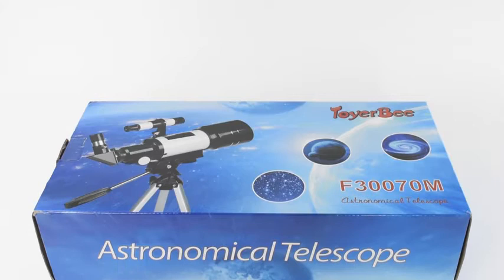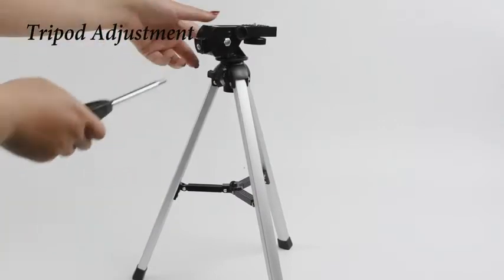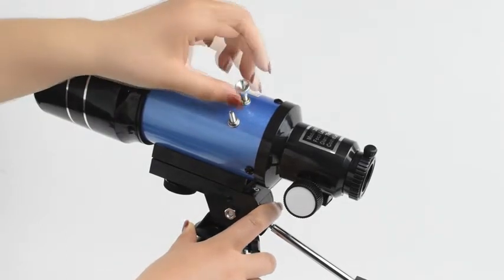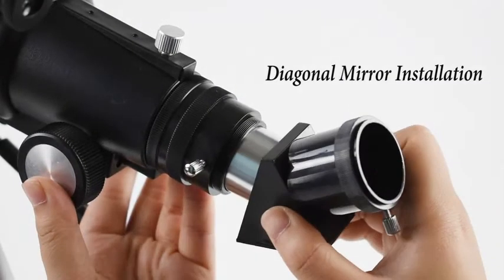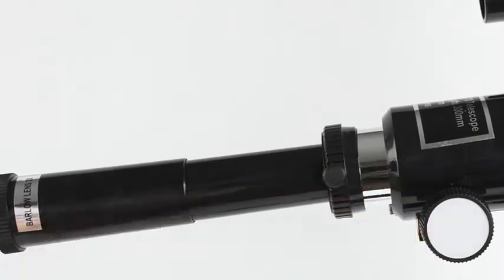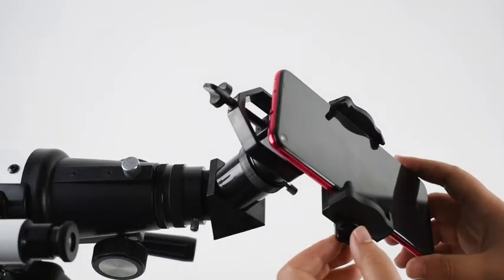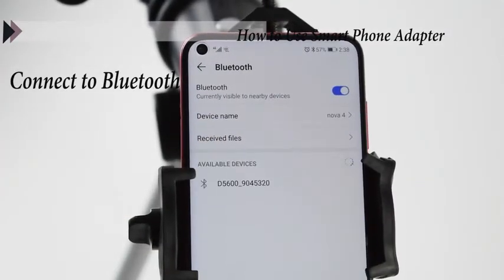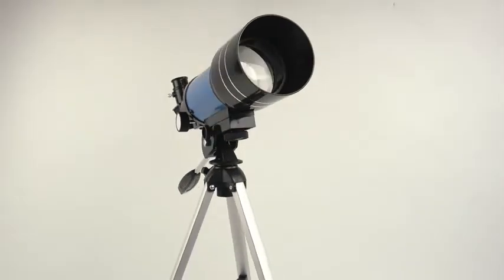Best Telescope For Kids | Best Telescope For Beginners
【15X-150X High Magnification】Our telescope is equipped with a 3X Barlow lens and two replaceable eyepieces, H20mm and H6mm, so kids can get magnification from 15X to 150X. Whether watching planets or observing moon at night, ToyerBee telescope is the best helper for kids & astronomy beginners.

【70mm Large Aperture】Our refractor telescope is equipped with a 70mm large aperture objective lens which makes the images brighter and clearer.The bigger the aperture is, the bigger the field of vision will be, so you can see the clearer images.

【Wireless Remote】ToyerBee telescope set includes one smartphone adapter and one wireless camera remote to explore the nature of the world easily through the screen.You can take some amazing photos to share with your friends. Let us explore the universe together!

【Easy to Assemble& Dismount】We have a full set of paper and video installation guideline. Don't worry about any installation problems. Even the kids and beginners can install it by themselves without any tools.